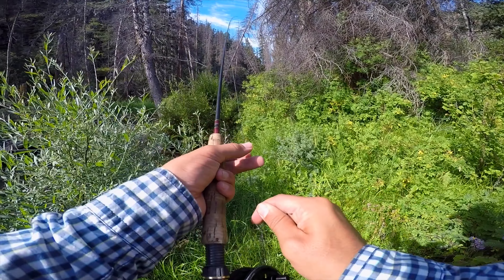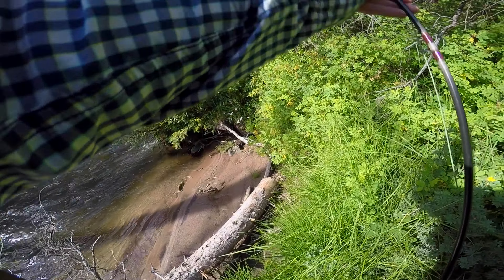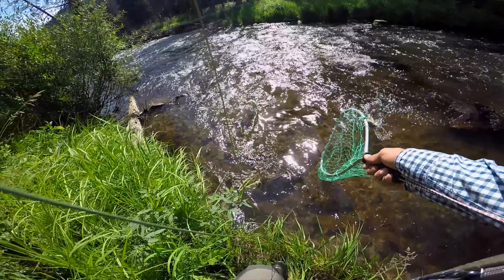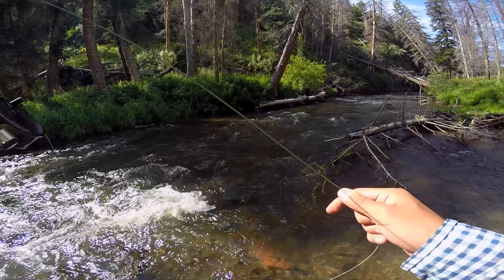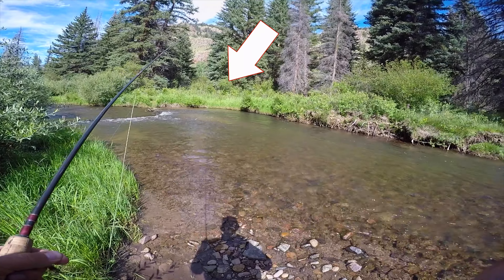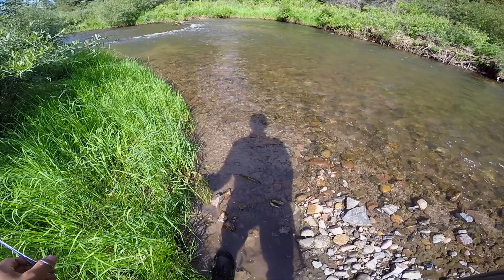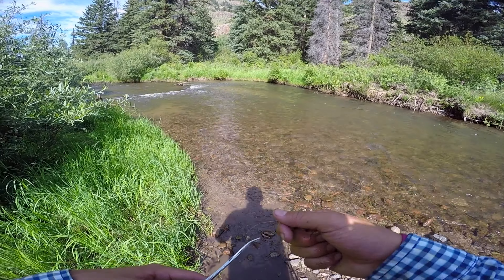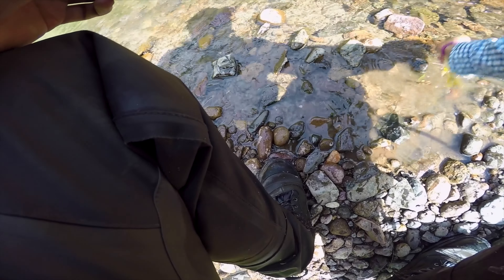Nothing Beats Awesome Backcountry Fly Fishing!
There's nothing better than some small stream backcountry fishing! This was a great day for dry flies and I didn't see another person all day.